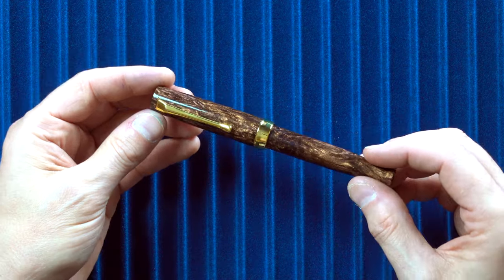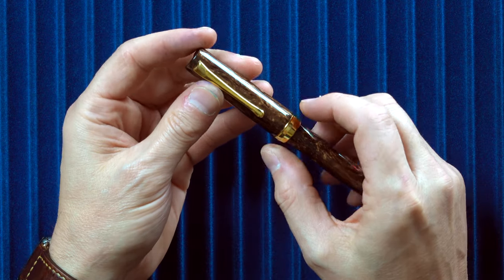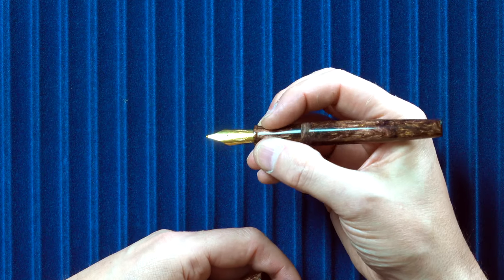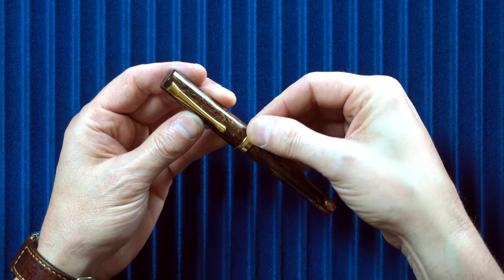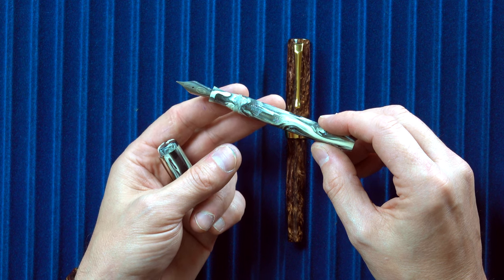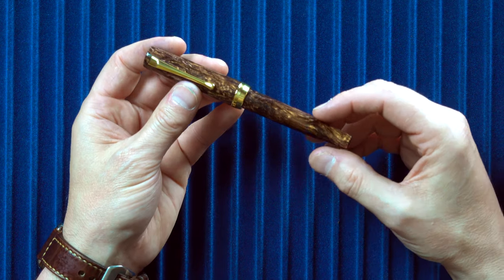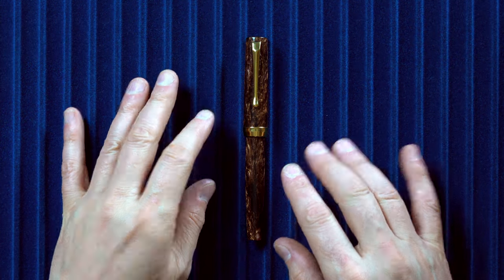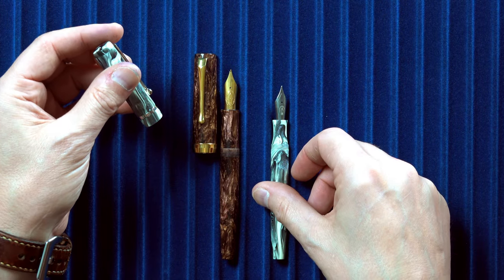New to the Signature Line! The Jameson - with #8 Nib!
We are happy to introduce a new model to the Signature Line. The Jameson is a medium sized pen, but still sports our huge #8 nib.

0:00 Intro
1:20 Photos
1:37 Design Elements
6:39 Specifications
8:06 Size Comparison
11:00 Outro, Pricing